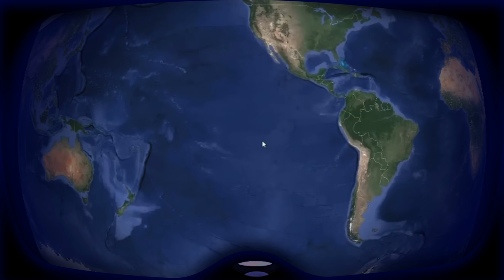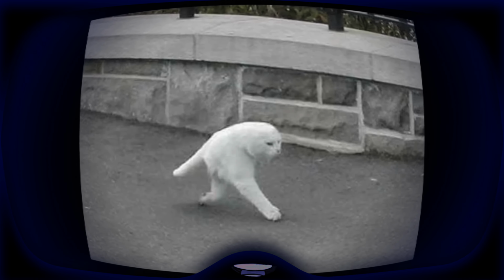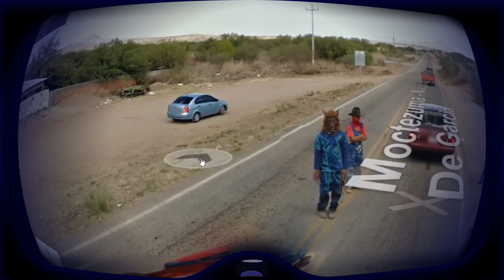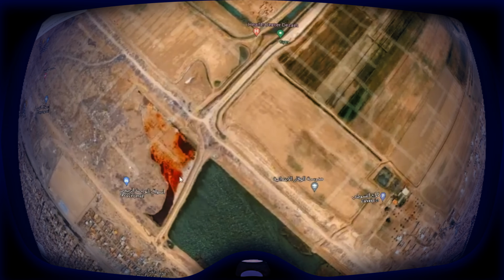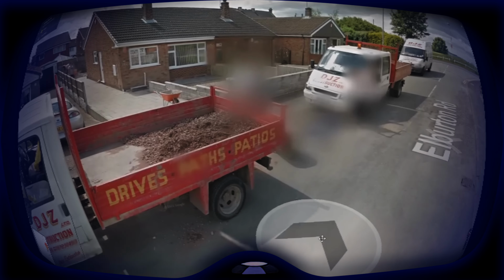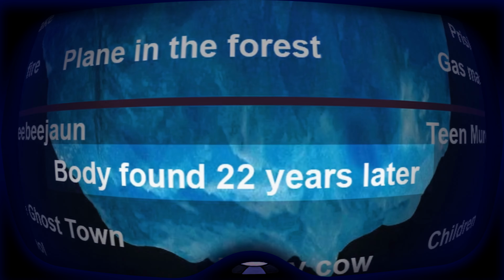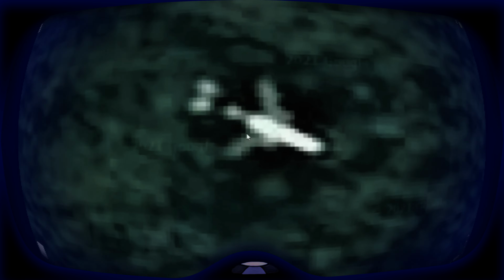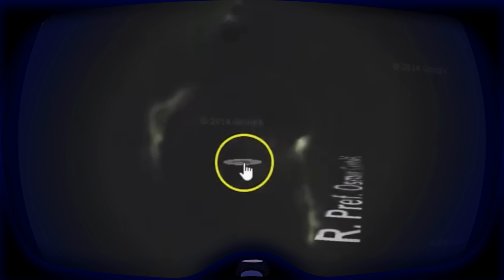Google Maps Iceberg | 50+ Mysterious Hidden Places Street View Explained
This video dives into the weird and mysterious side of Google Maps, exploring strange occurrences, censored locations, and bizarre findings documented on the platform. From blurred-out houses and islands to odd geological formations and potential crime scenes, the video uncovers the hidden secrets and unexplained phenomena that can be found within Google Maps' vast digital landscape. It examines conspiracy theories, mapping glitches, and user-submitted discoveries, offering a fascinating look at the unexpected and often unsettling imagery captured by Google's satellites and Street View cameras.

Precise Coordinates:
Badlands Guardian (Canada): 50.0100° N, 110.1105° W
Largo Dori (Rome, Italy): 41.8950° N, 12.4769° E
Christian Science Society of Dixon (Illinois, USA): 41.8417° N, 89.4833° W
Golly (West Virginia, USA): 38.6476° N, 80.8252° W
Berrix Park (Amsterdam, Netherlands): 52.3702° N, 4.8952° E
Lady of the North (UK): 55.0270° N, 1.5647° W
San Diego Naval Base (California, USA): 32.6986° N, 117.1950° W
St. Gallen (Switzerland): 47.4239° N, 9.3748° E
Kazakhstan Pentagram: 52.4797° N, 61.6766° E
Sudan Lips (Sudan): 12.3644° N, 23.2081° E
Chichen Itza (Mexico): 20.6830° N, 88.5686° W
Longton (England): 52.9833° N, 2.1667° W
The Hague (Netherlands): 52.0767° N, 4.2909° E
Chernobyl (Ukraine): 51.3891° N, 30.0986° E
Worcester (England): 52.1932° N, 2.2139° W
Wellington (Florida, USA): 26.6684° N, 80.2709° W
Richmond (California, USA): 37.9358° N, 122.3478° W
New Baltimore (New York, USA): 42.4578° N, 73.7917° W
Island in a Lake on an Island in a Lake on an Island (Philippines): 14.0083° N, 120.9911° E
Florianópolis (Brazil): 27.5969° S, 48.5495° W

Approximate or General Coordinates:
Manu Ana Island (South China Sea): 16.0333° N, 114.4667° E
Ketova Mountain (Northern Italy): 45.5000° N, 10.5000° E
Hoboken Stairs (New Jersey, USA): 40.7444° N, 74.0324° W (general area)
Red Lake (Baghdad, Iraq): 33.3152° N, 44.3661° E (Baghdad area)
Ariel Castro's House (Cleveland, Ohio, USA): 41.4877° N, 81.6993° W (general area)
Nancy (France): 48.6921° N, 6.1844° E (general area)
House in Detroit (Michigan, USA): 42.3314° N, 83.0458° W (general area)
Johannesburg (South Africa): 26.2041° S, 28.0473° E (general area)
Toronto (Canada): 43.6532° N, 79.3832° W (general area)
Mexico City (Mexico): 19.4326° N, 99.1332° W (general area)

Locations Without Precise Coordinates:
The Amazing World of Gumball House (California)
Russian Town of Button
Air Base in Spain
Base in France
North Korea
Tokyo Walking Path (Japan)
Road in Poland (Flying Rabbit)
Google Mars
Google Moon
Whale Sightings (Hawaii)
Road in Mexico (Masked People)
Cemetery in Texas (Ghost Girl)
Island in Japan (Dog Chasing Car)
Gucci Store (Lost Baby)
Botswana (Donkey Incident)
Island off Antarctica (Ice Ship)
Beach in Australia (Ghost Sighting)
Street in New York (Ghost People)
Oak Bay (New Zealand)
Brazil (Burning Van)
Forest (Plane)
Neighborhood in Chicago (Kids with Guns)
Suburban Area in South Africa (Kids with Guns)
Street 41 Marmal (near Mexico City)
Cambodian Jungle (Malaysian Plane)
Movie Desert (Highway to Nowhere)
Woods (Dog Man)
Poland (Man Jumps on Car)